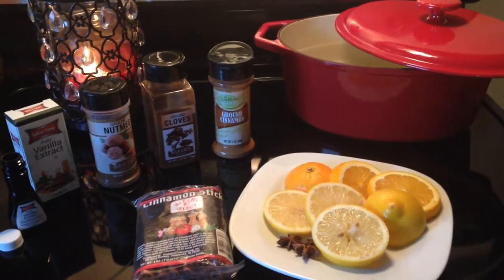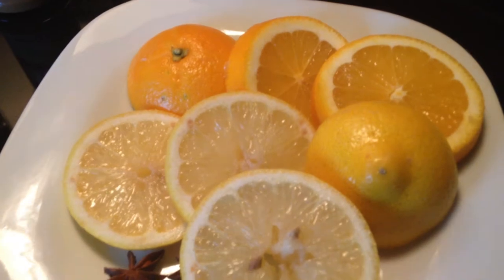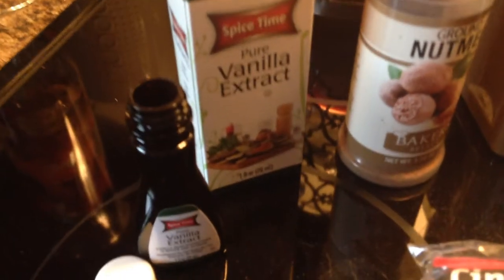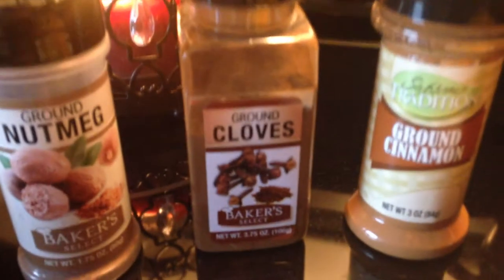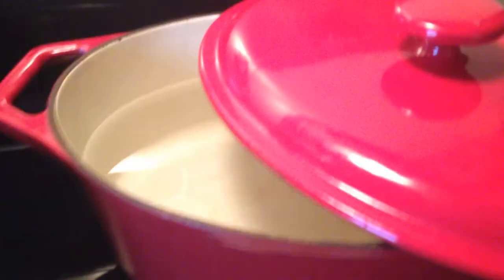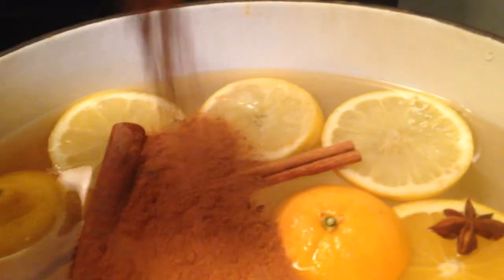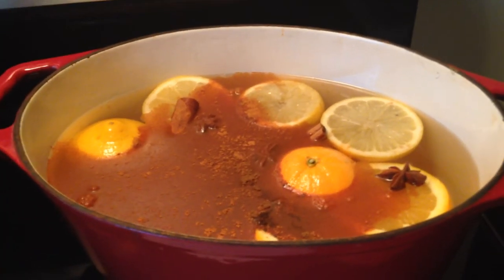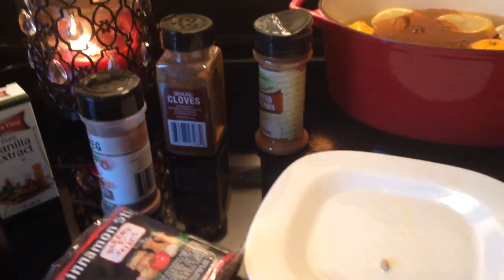Holiday Simmering Potpourri Recipe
Holiday potpourri recipe - your home will smell like Christmas!